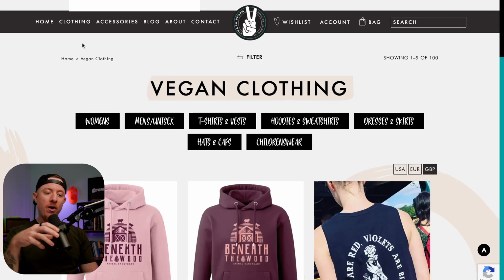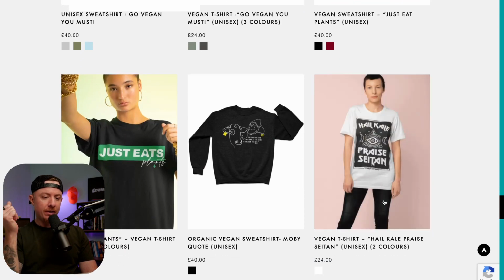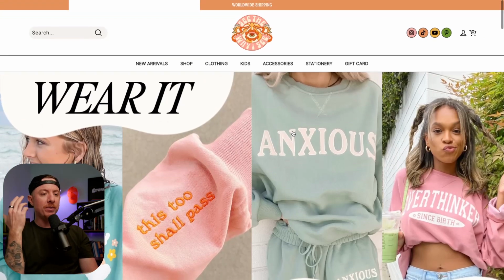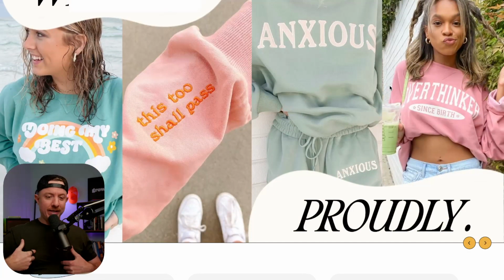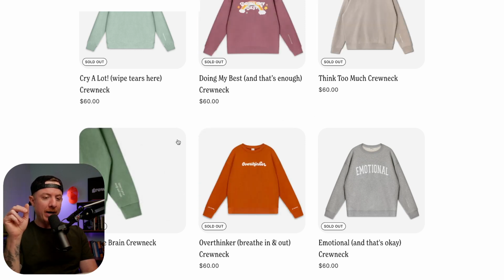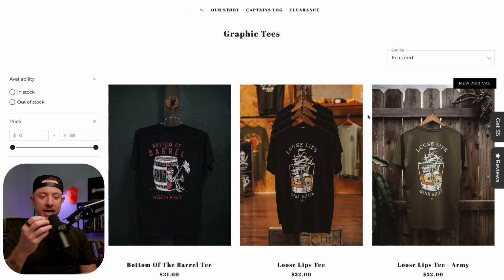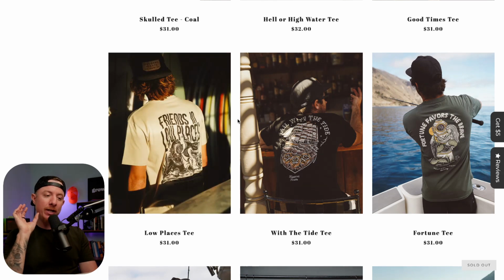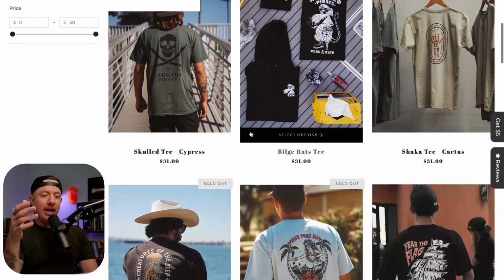What is the most PROFITABLE Graphic T-Shirt Niche in 2023!?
I get asked A LOT, "What is the MOST PROFITABLE Niche to Start With?"

The answer is SIMPLE...

START WITH THE NICHE YOU'RE MOST PASSIONATE ABOUT.

Watch the video until the end to see 3 examples of niche stores you probably didn't think were profitable.

This video will cover:
✅  - How To Pick The Right Niche For You
✅  - Customer Avatar
✅  - Brand Identity
✅  - 3 Example Niche Stores that PRINT MONEY!

Product Launch Training: A 100% free training on how to MAXIMIZE your next product launch